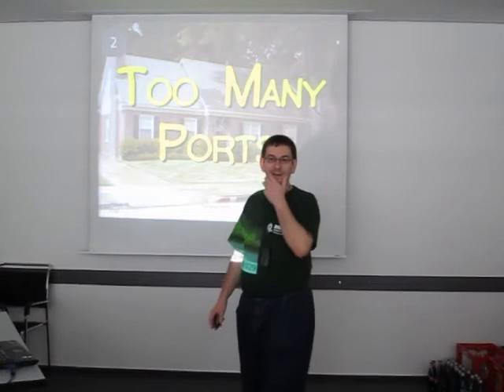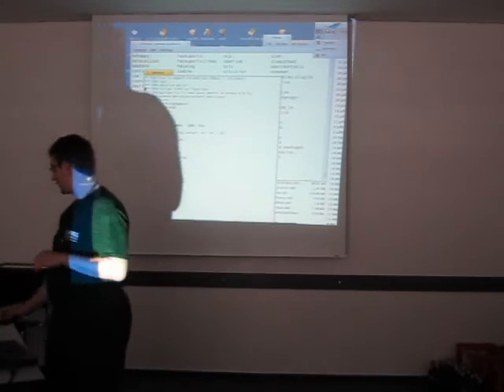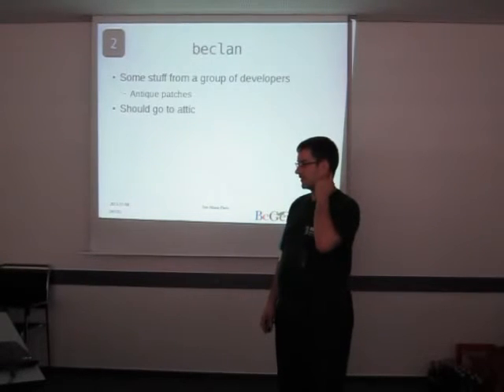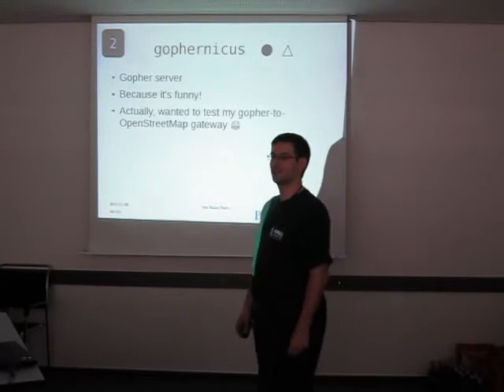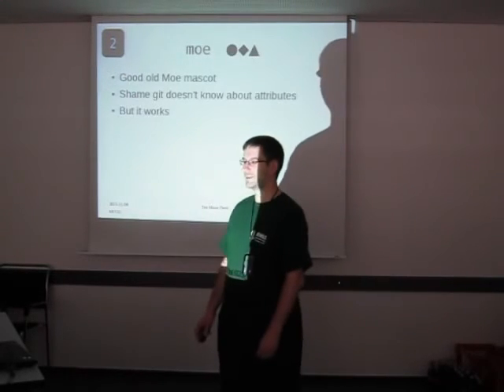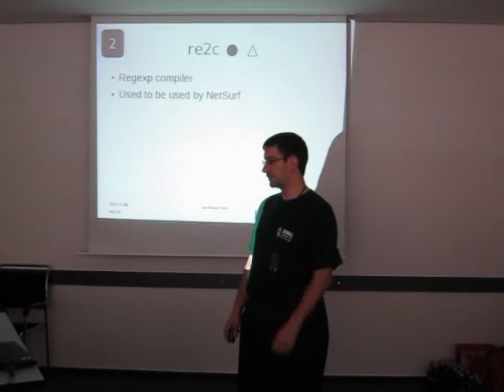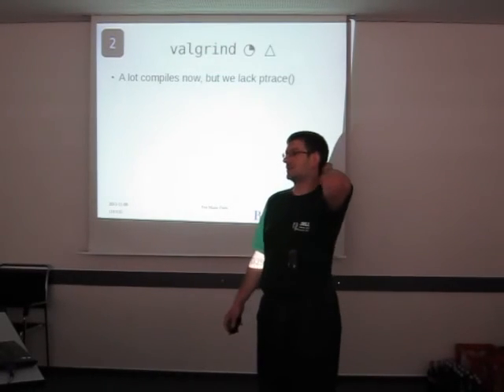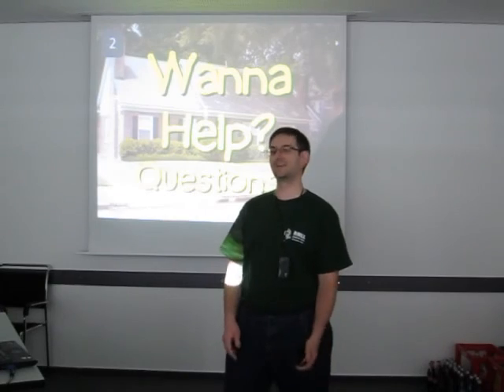BeGeistert 029 - Too many ports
Talk from BeGeistert 029. François Revol presents all his software porting projects of the past 10 years.